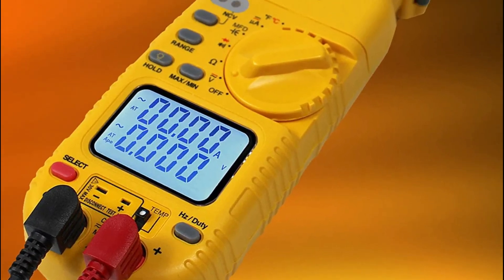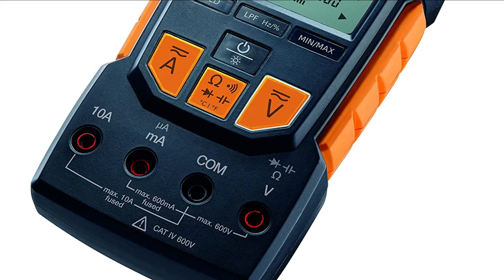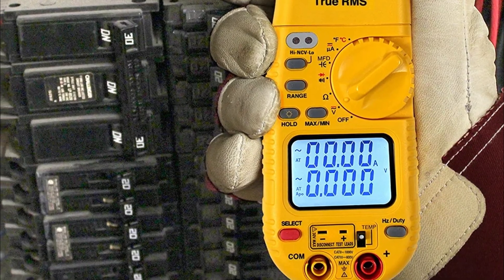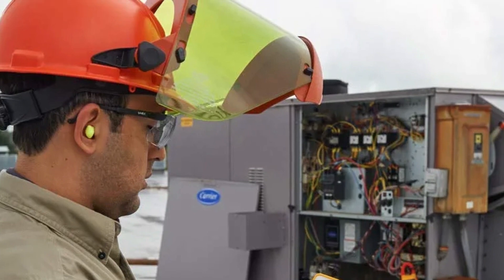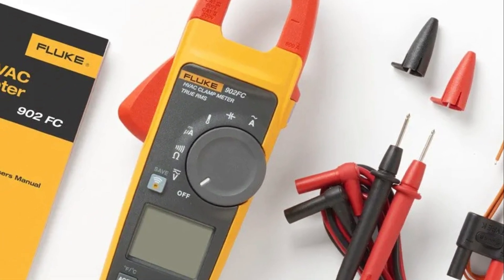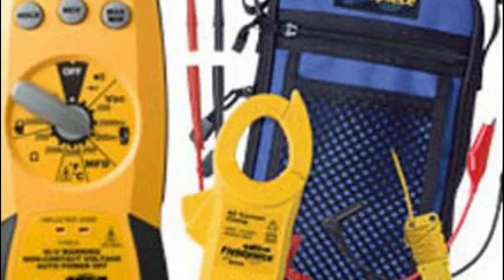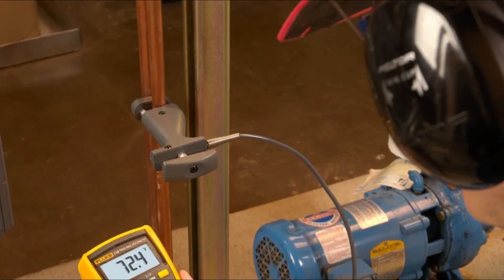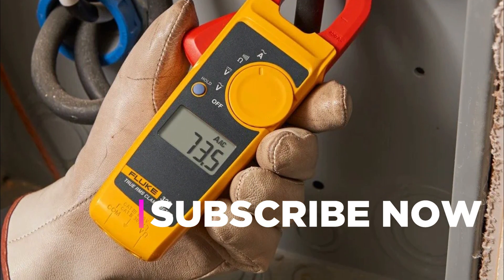Best HVAC Multimeter The Tool to Know What’s Going On in Your Home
5. Testo 760-2 Digital Multimeter

4. UEi DL389B Digital True RMS Clamp Meter

3. Fluke 902 FC HVAC True-RMS Clamp Meter

2. Fieldpiece HS33

1. Fluke 116/323 Multimeter and Clamp Meter